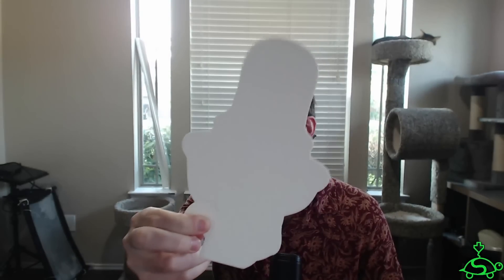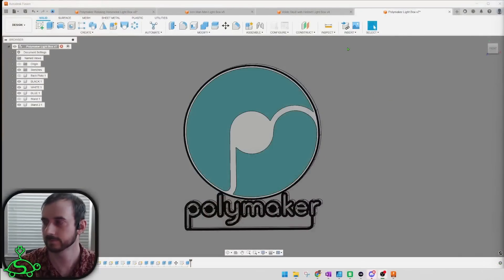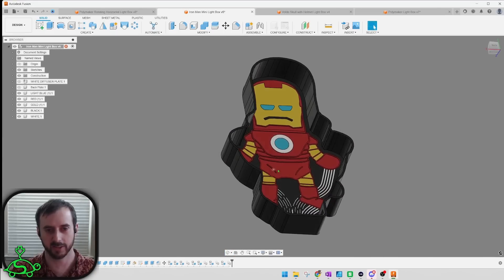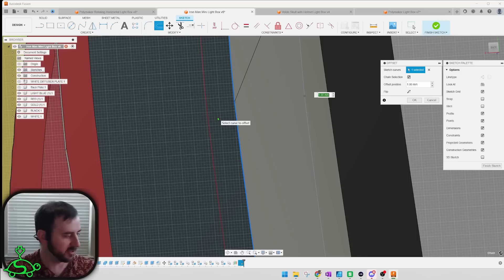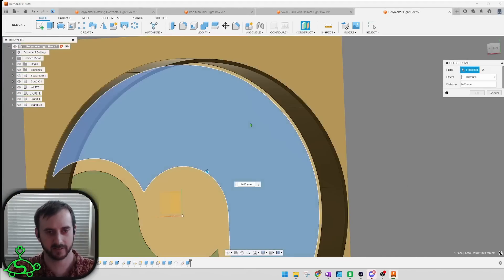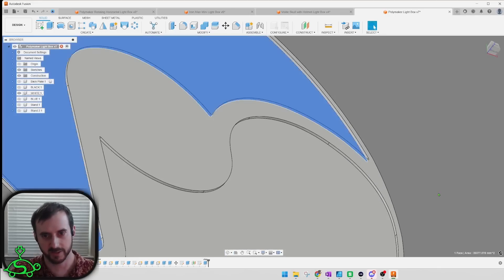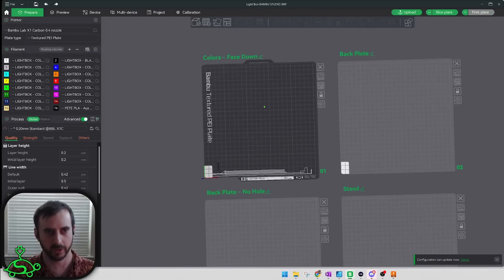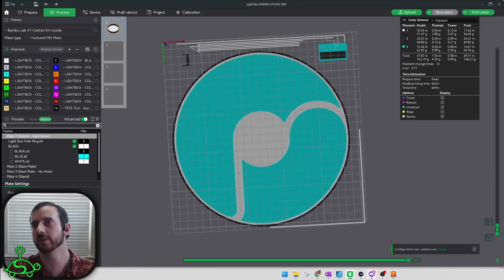Making a diffuser for 3D printed light boxes - Shurdle3D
In this video I'll show you how to make a diffuser for your light box or simply print in place diffuser layers for a solid print to help fill any potential pinholes.

Follow socials FB/Insta/Twit/TikTok @Shurdle3D

LEDs
PLA Filament

TON's of STL’s & 3MF’s available as well as the Bambu Studio file so it’s as simple as open/slice/print and done.